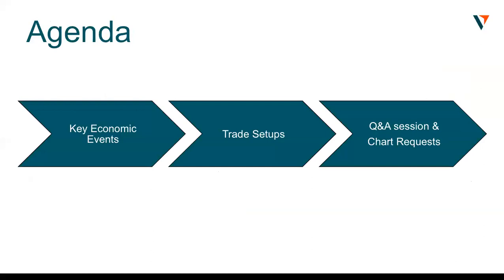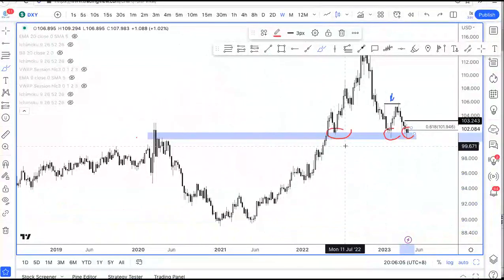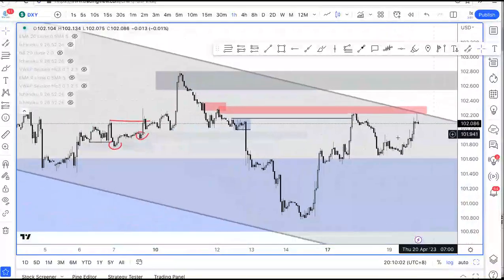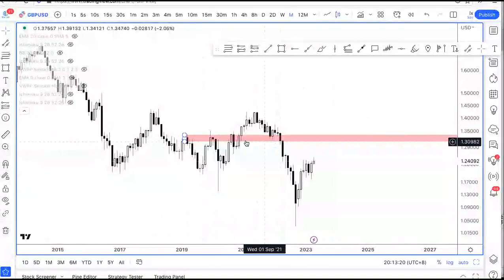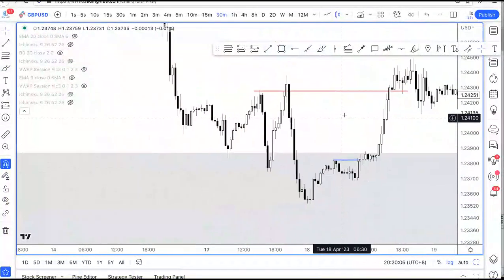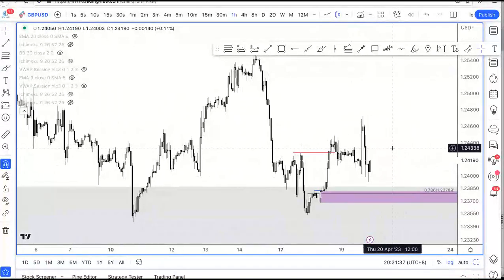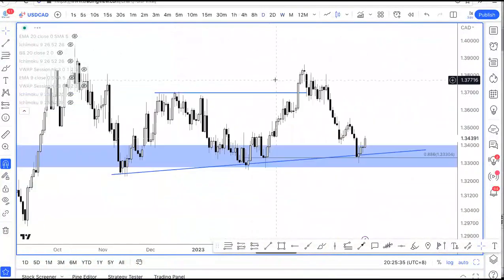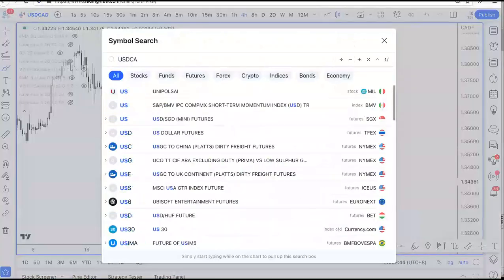Webinar | 19 April 2023 - New York Live Analysis